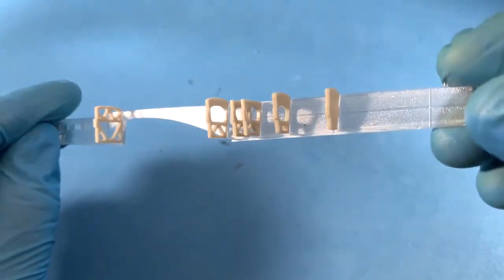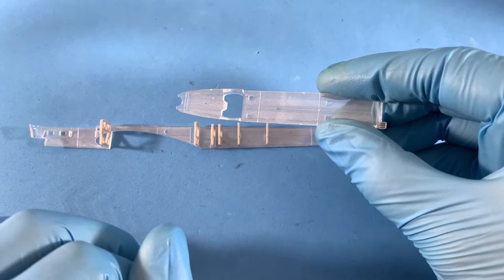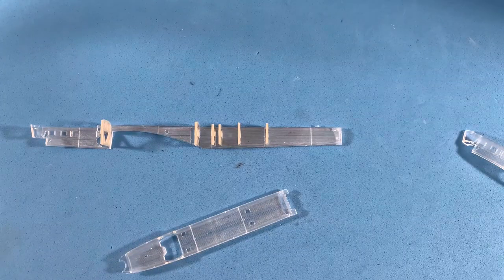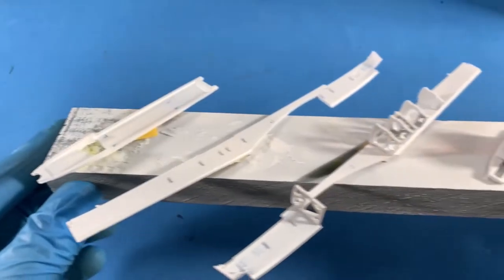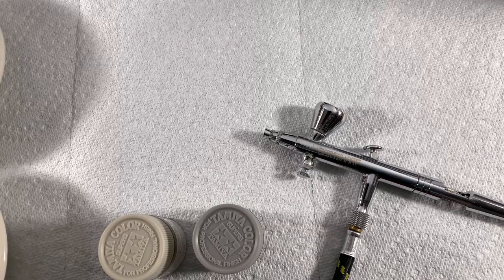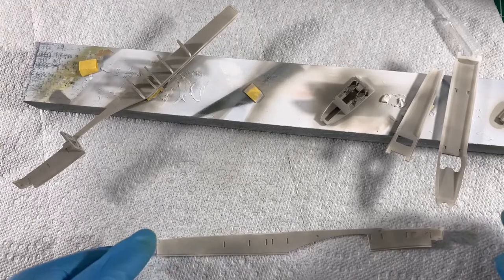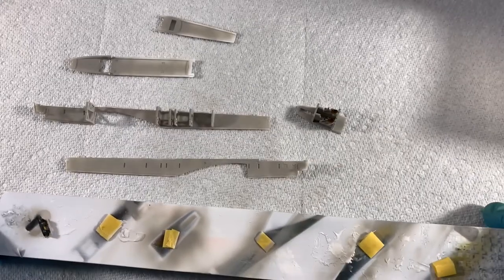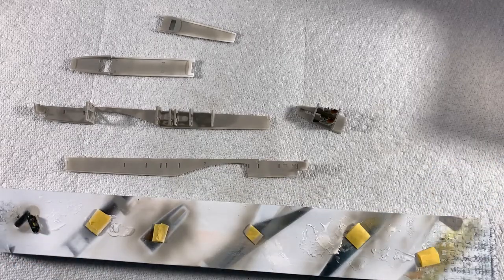Tupolev TB 3 Workbench Vlog 4 Interior Gray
Vlog of building the 1/144 plastic model airplane kit from Mars Models. Mixing the cockpit gray color and some airbrushing.